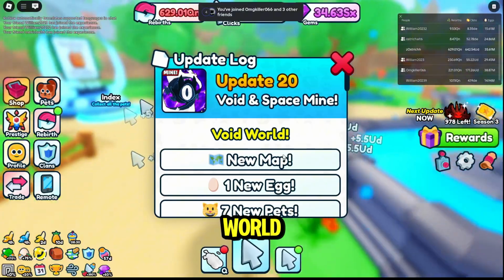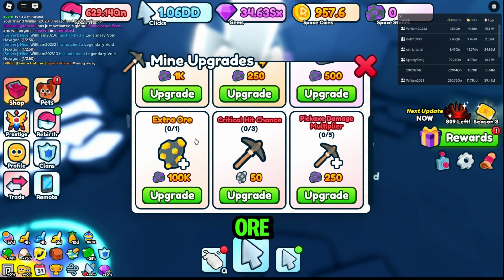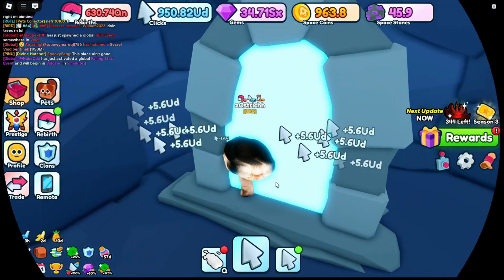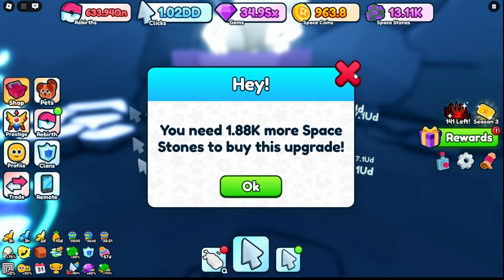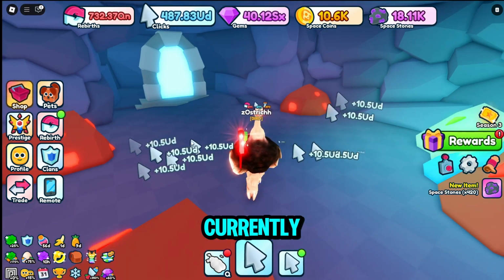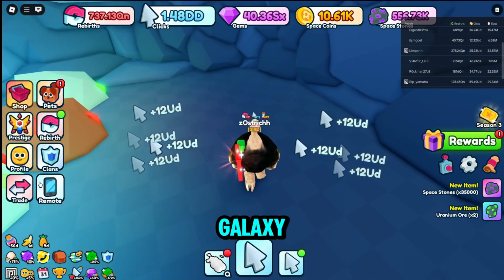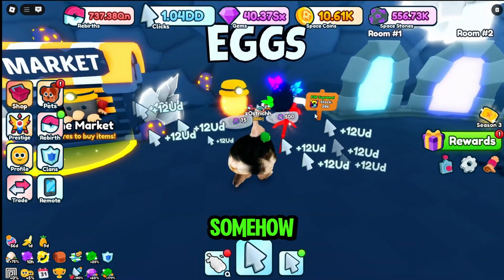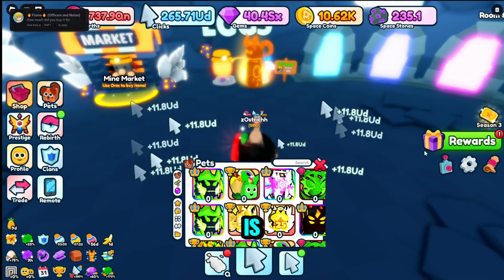⛏️ I GOT OP IN THE NEW SPACE MINE UPDATE in REBIRTH CHAMPIONS ULTIMATE (ROBLOX)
Comment any video ideas or game suggestions!